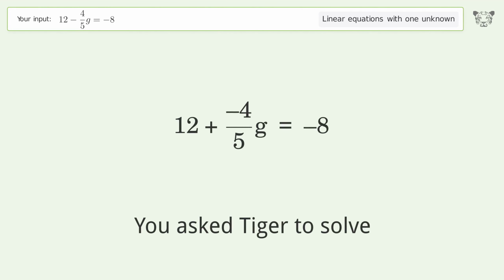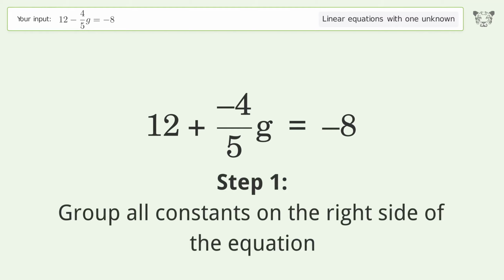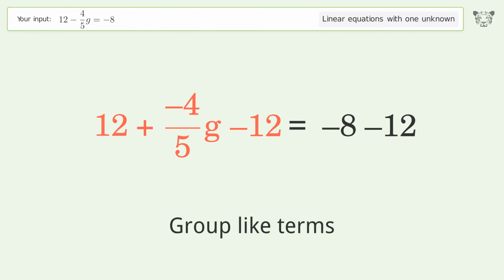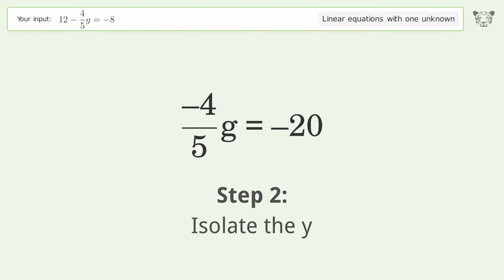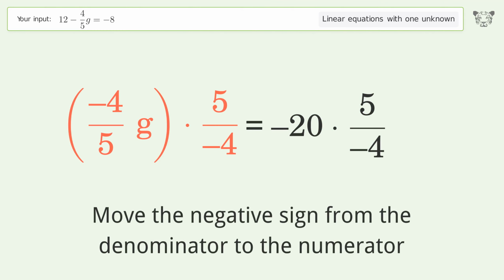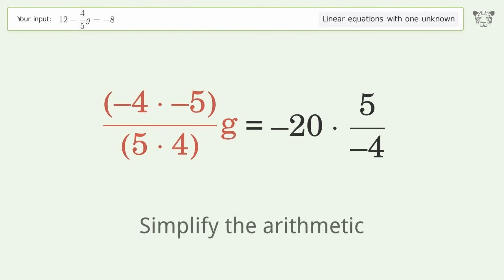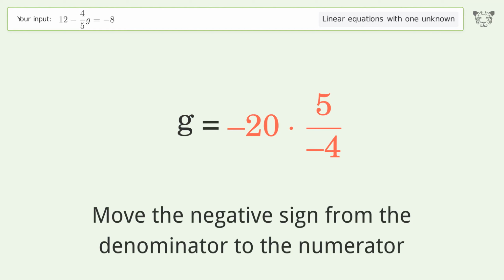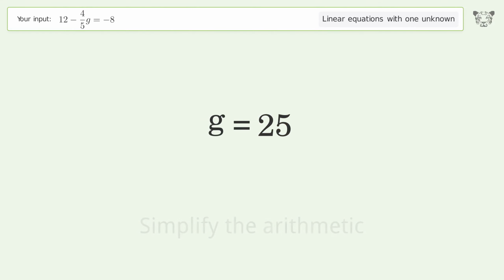Solve 12-4/5g=-8: Linear Equation Video Solution | Tiger Algebra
Struggling with 12-4/5g=-8? Watch our step-by-step video on Tiger Algebra to master this linear equation effortlessly.